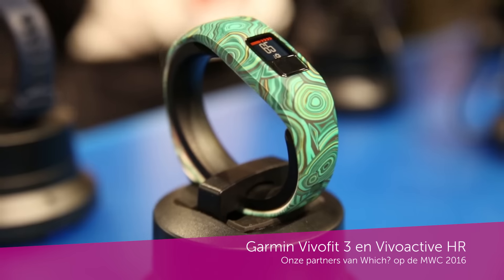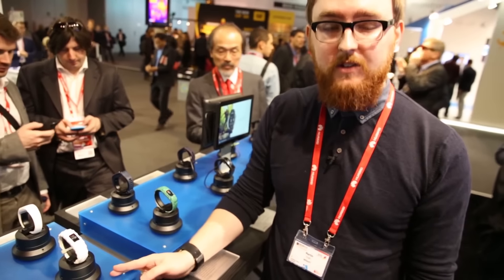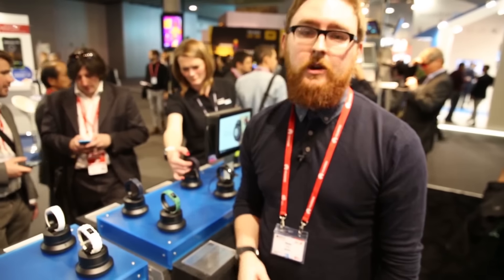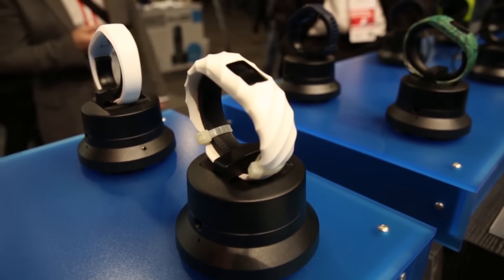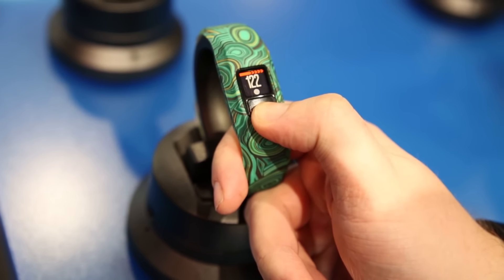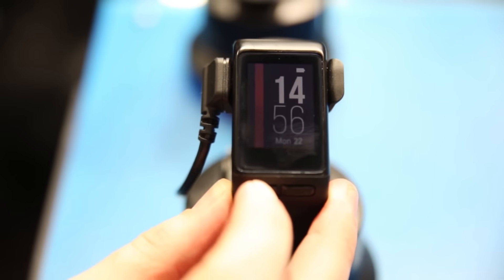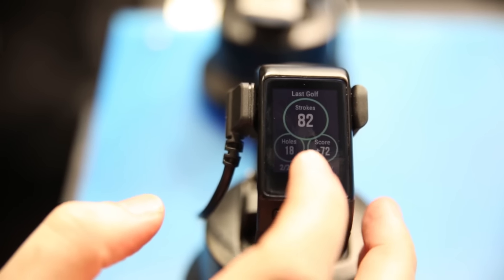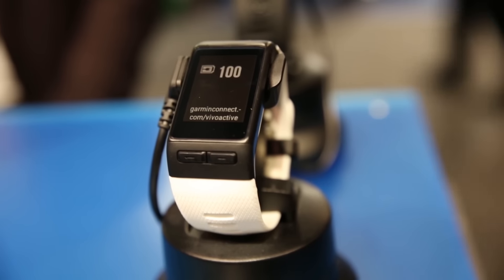Garmin Vivofit en Vivoactive HR - MWC 2016 (Which?)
Ga voor tests en eerste indrukken van smartwatches naar Which? is op de Mobile World Congres in Barcelona en maakte deze video over de nieuwe wearables van Garmin. Wat zijn de nieuwe functies en wat is er verbeterd? Bekijk de video.